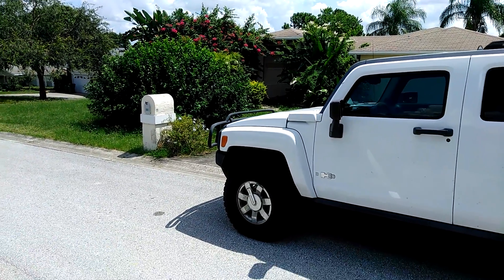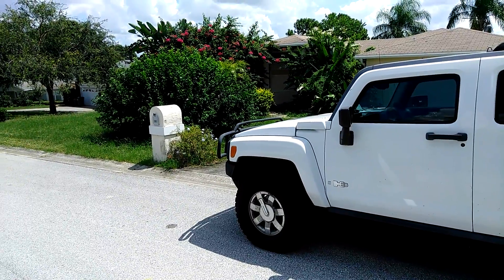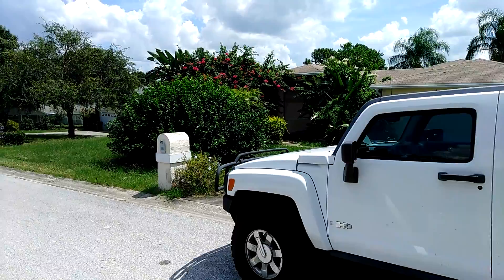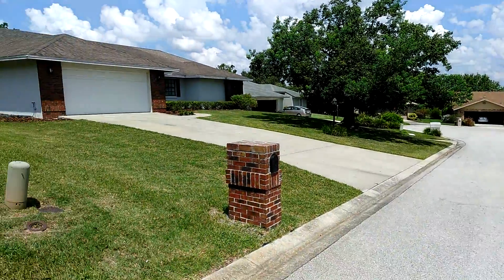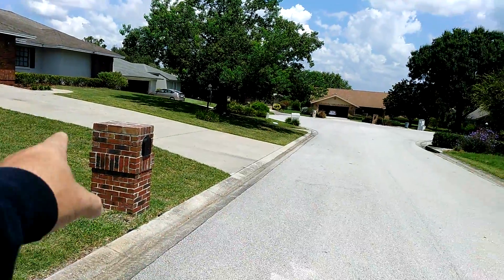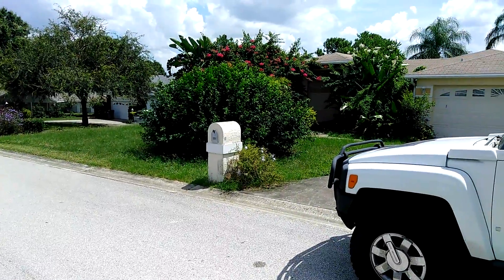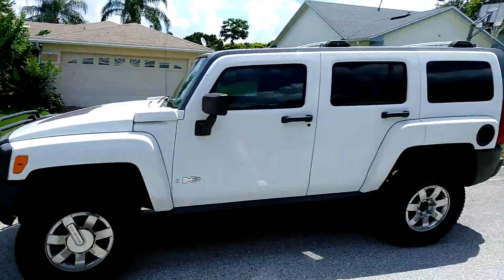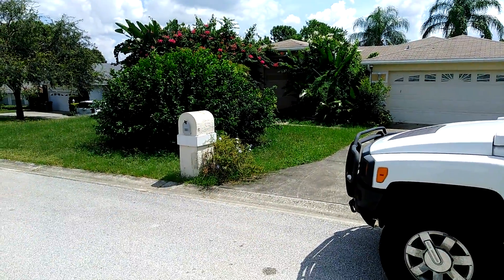Ironclad landscape management, shrubs before